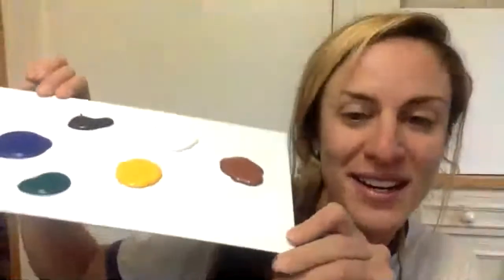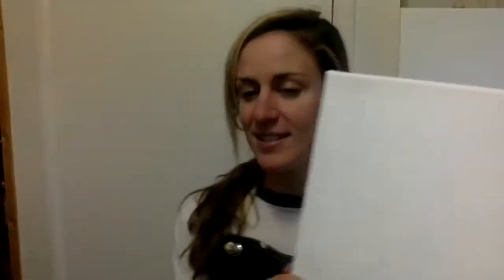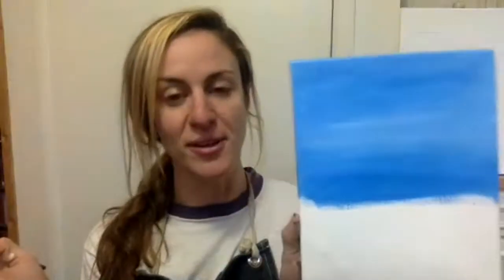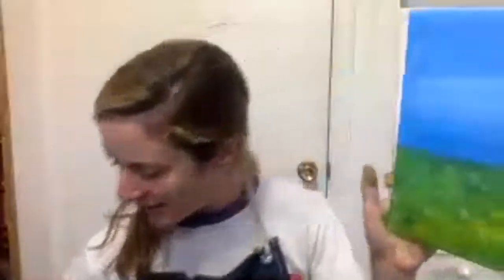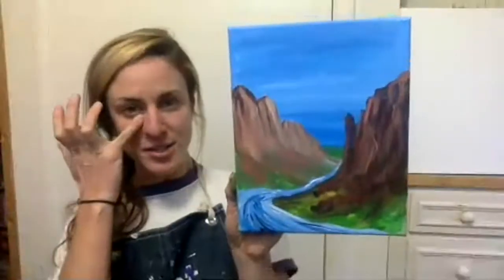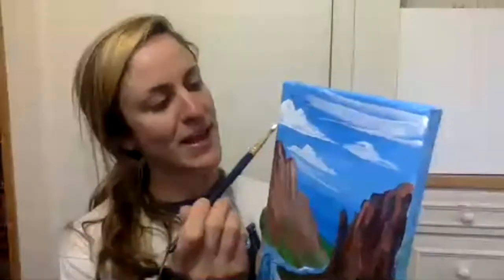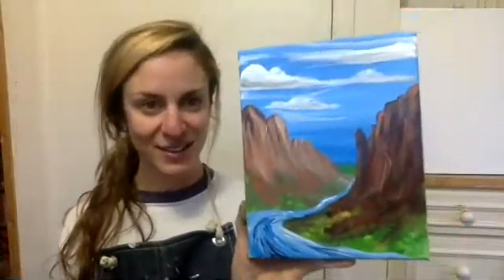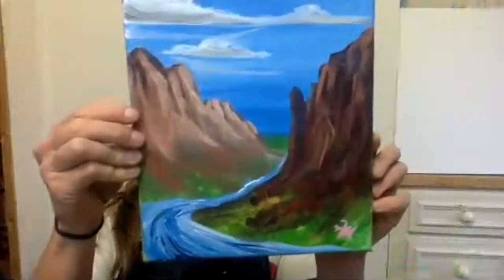Create From Home Painting Class: Zion National Park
Learn how to paint Zion National Park in this free course from The Paint Mixer.